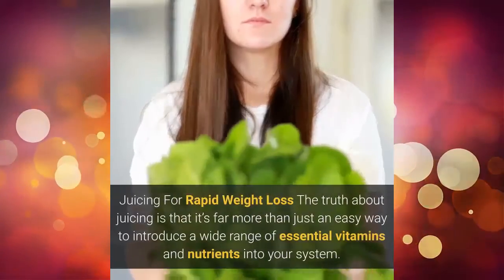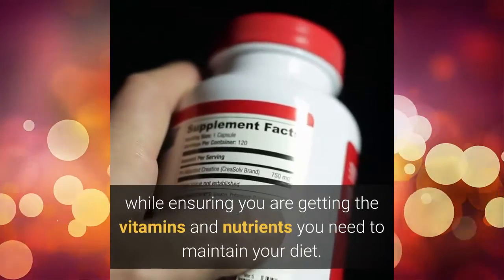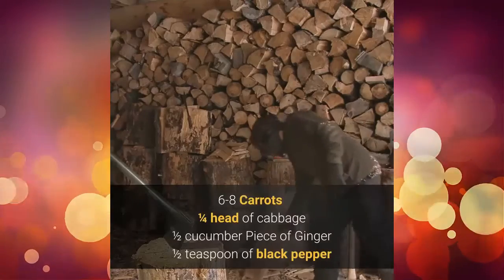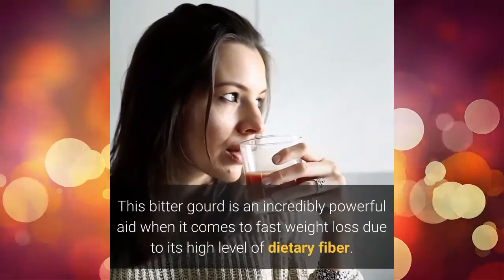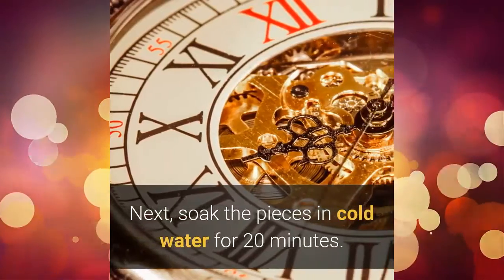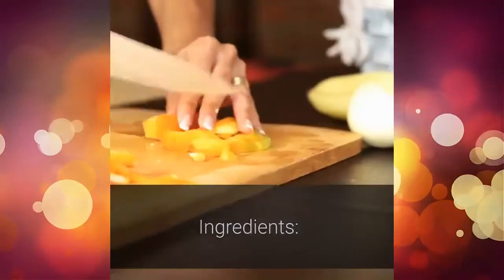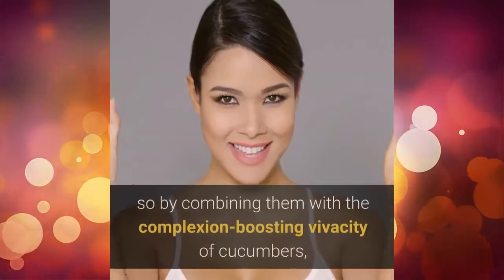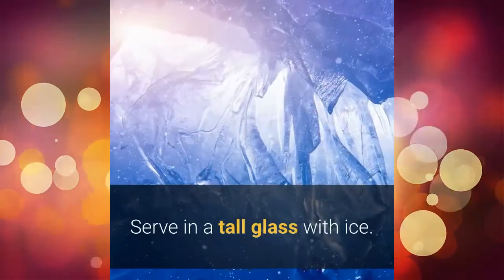JUICING for Rapid WEIGHT Loss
The truth about juicing is that it’s far more than just an easy way to introduce a wide range of essential vitamins and nutrients into your system. It’s also a great way to detox your body for rapid fat-burning.

This are some Fruits and Veges that can you drink to make Loss Weight.
1. Carrot Juice
2. Beet Juice
3. Karela Juice
4. Lemon Juice

Hope You all gain weight loss upon drinking this JUICES.